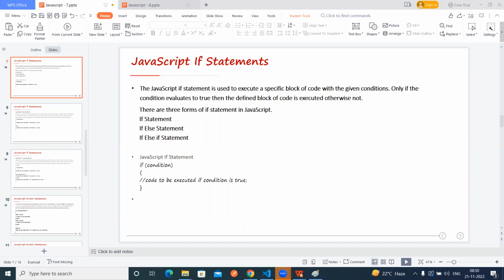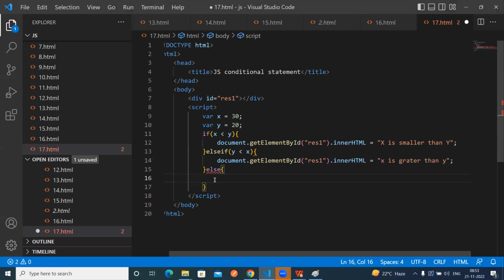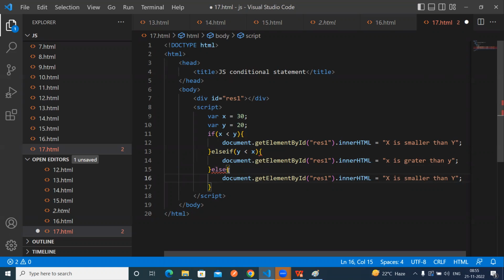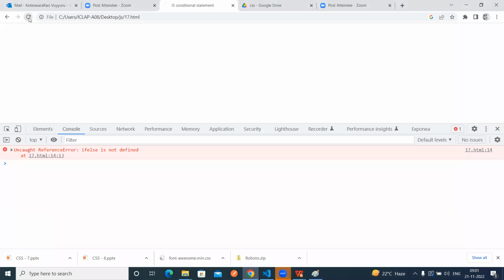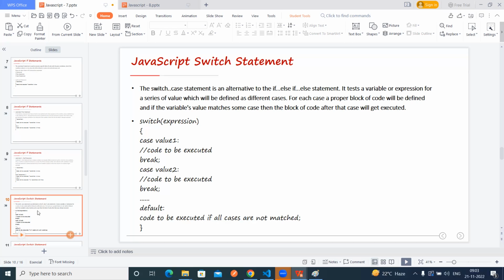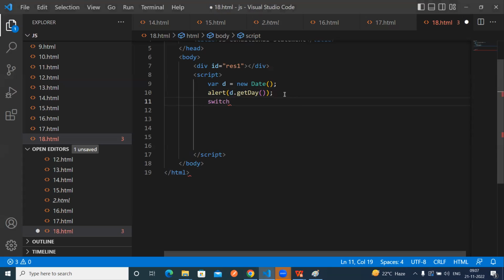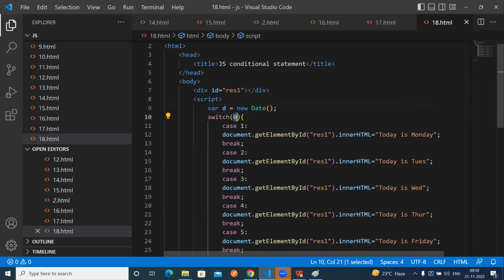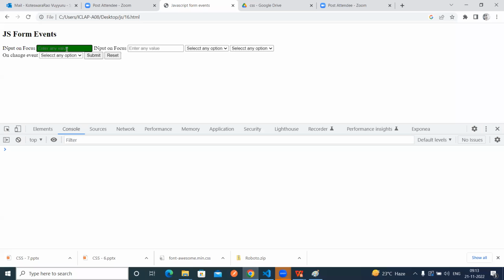Advanced JavaScript Training Part 6 | By Teja Live Tracks call